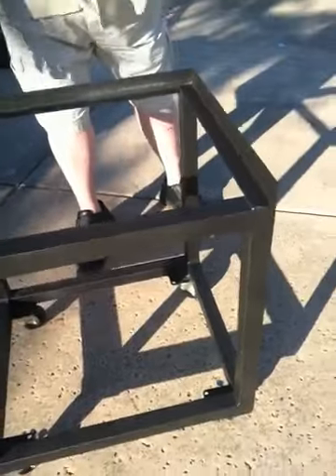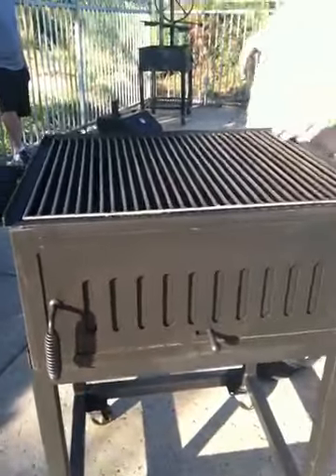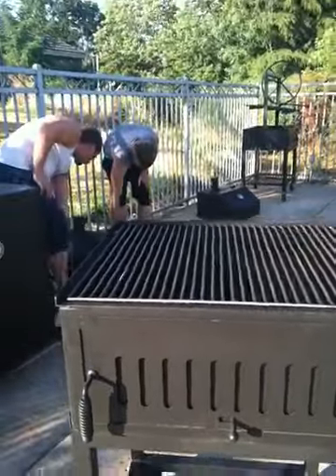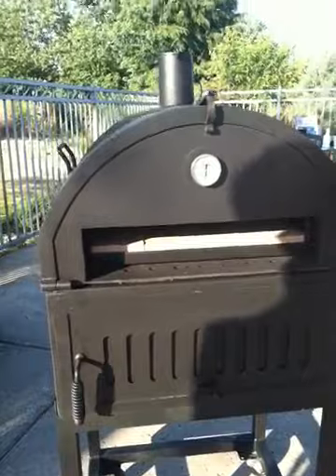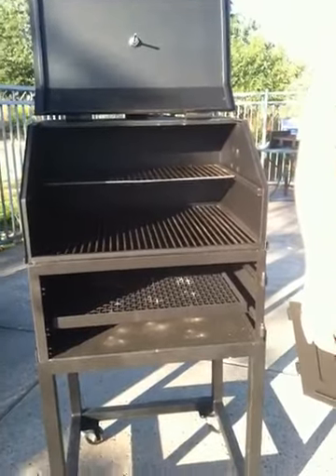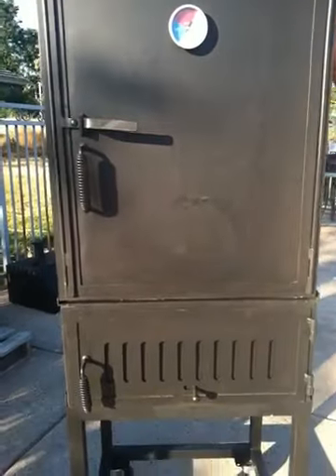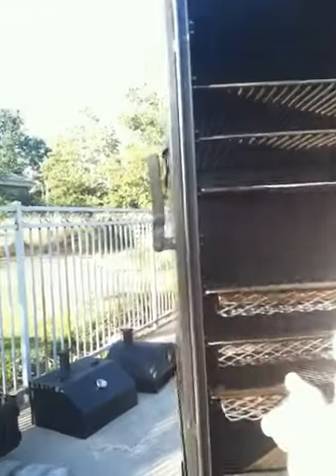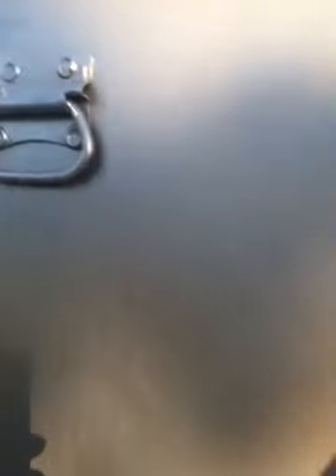Modular Component 1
Gary Knackstedt of NorCal Ovenworks shows off Modular Component 1, the heart of a modular outdoor kitchen system that can be installed by simply rolling into place. No permits, no masonry work. Choose from modular cabinets which can hold grills, sinks, refrigerators, etc. Choose your fireboxes, and choose from appliances which interchangably sit on top of fireboxes, from chile roasters, deep fryers, gas burner drawers, grills, pizza ovens, and smokers.